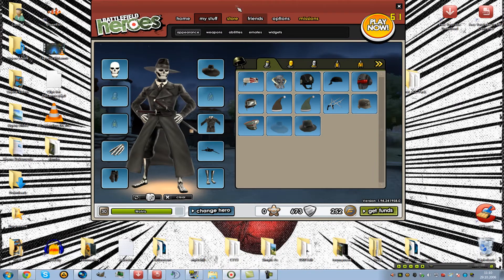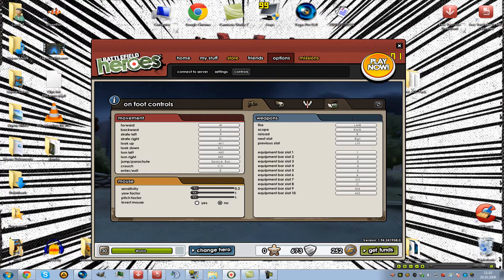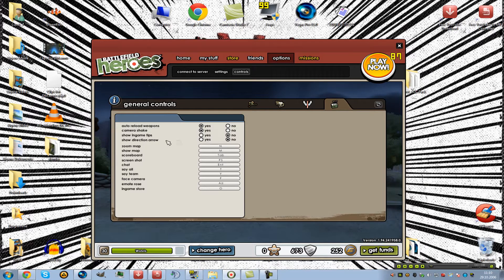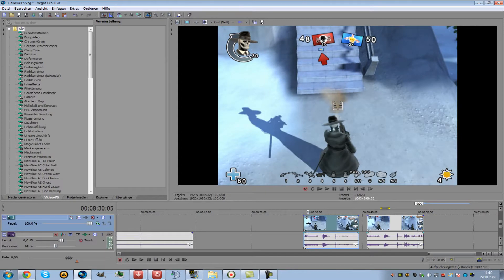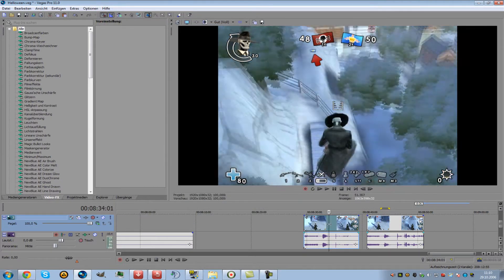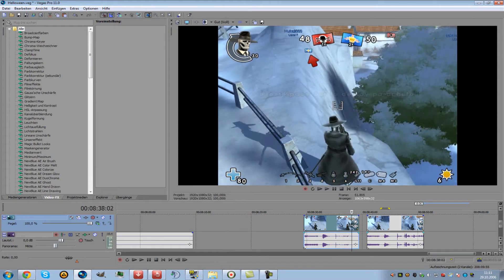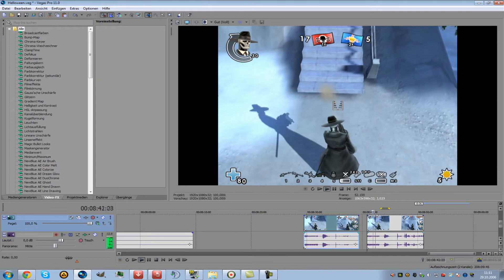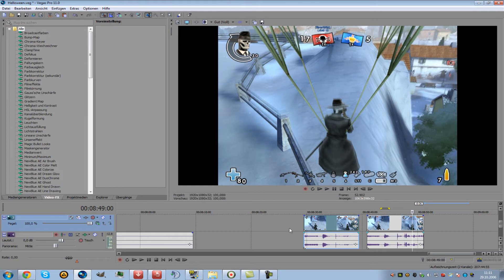How to record clips in the BEST way!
Better for you to do this.